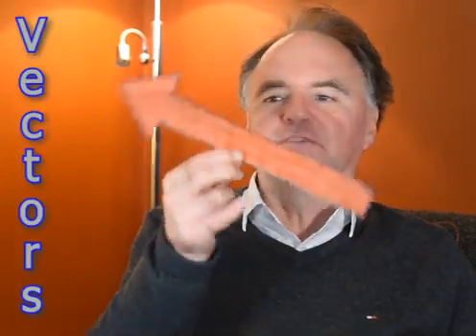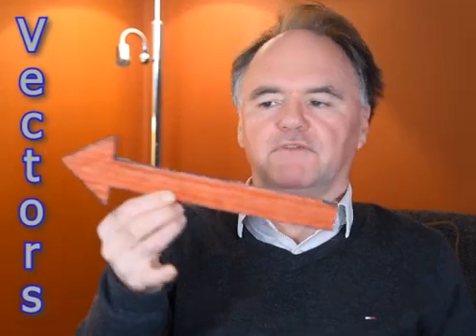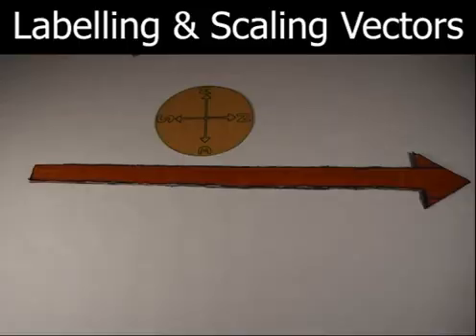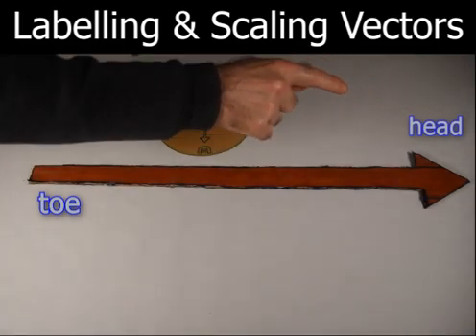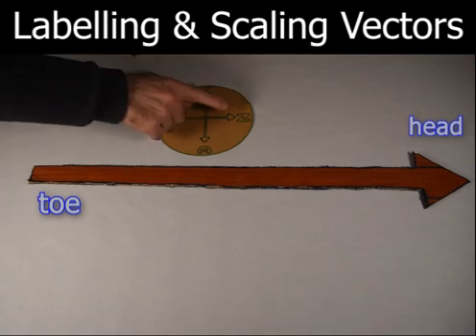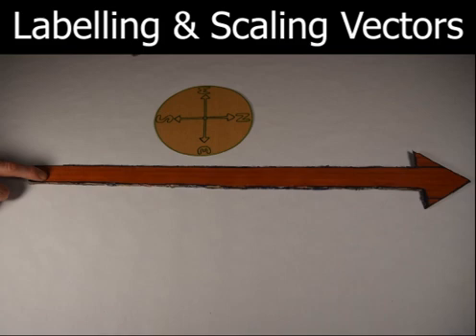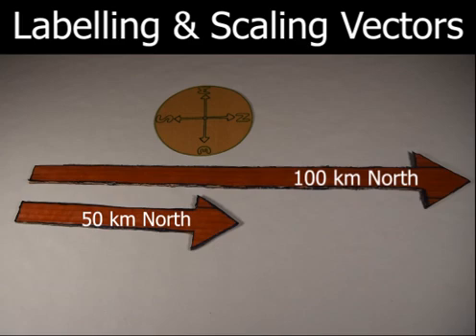Displacement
A five minute video on the displacement vector in one Dimension.
The video covers the difference between distance and displacement, how we draw, label and add vectors.  The video ends with a couple of straightforward problems.